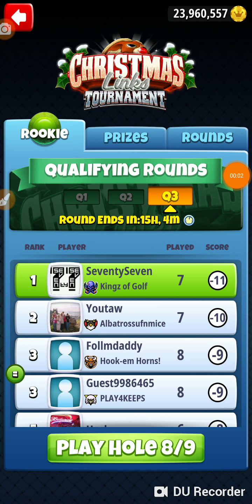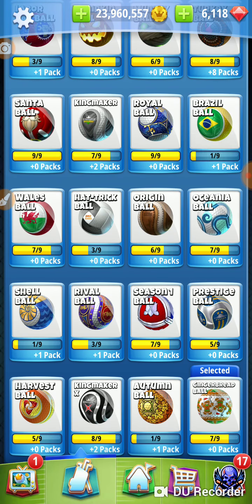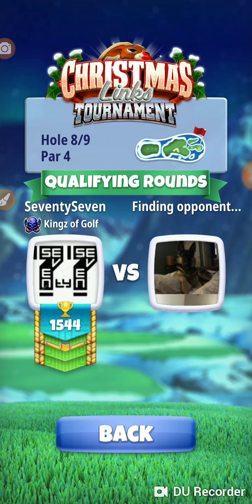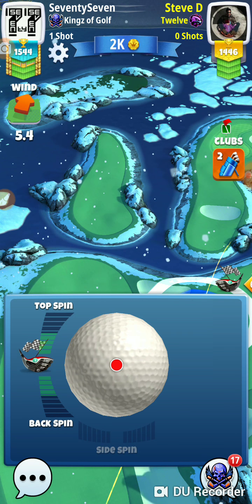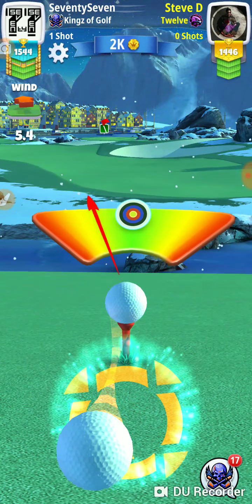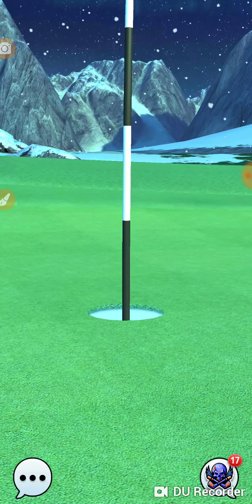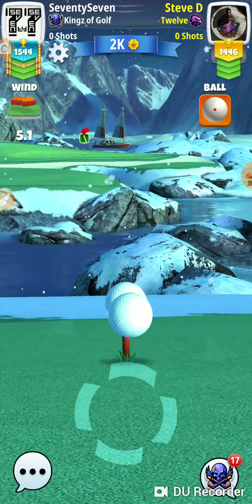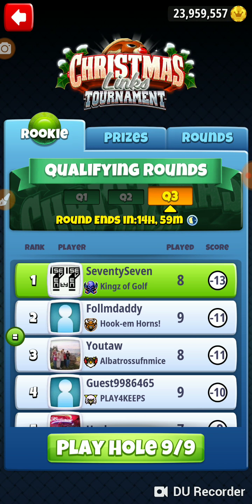Golf Clash Christmas Links Tournament Rookie Qualifying Hole 8 Par 4